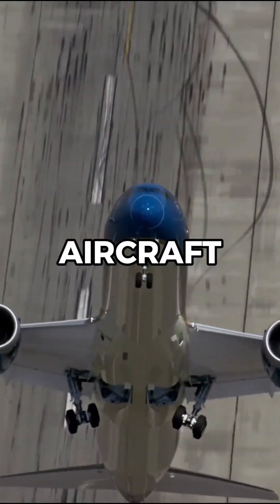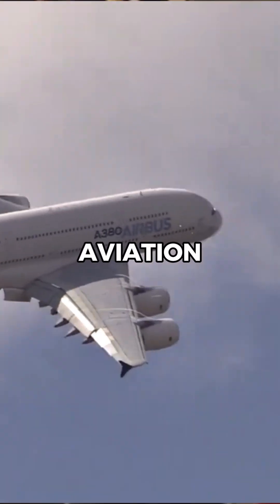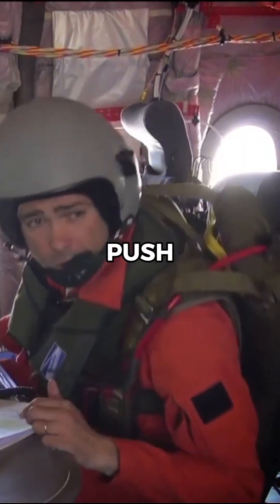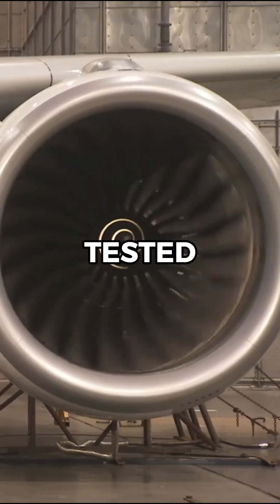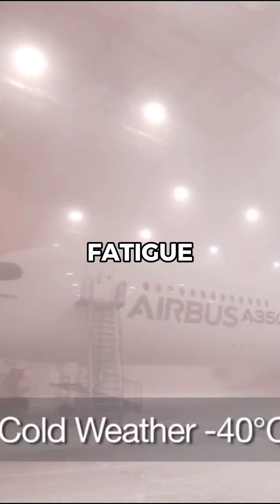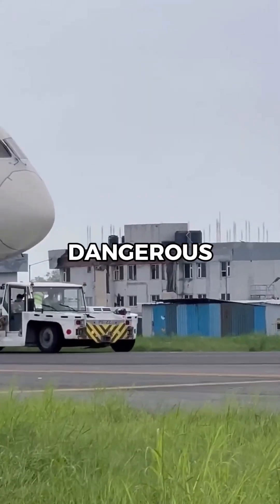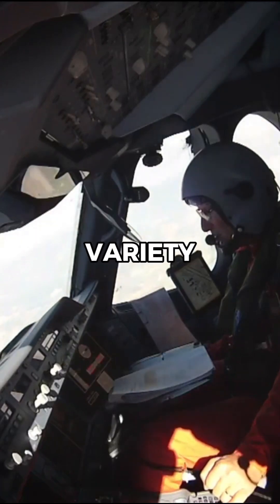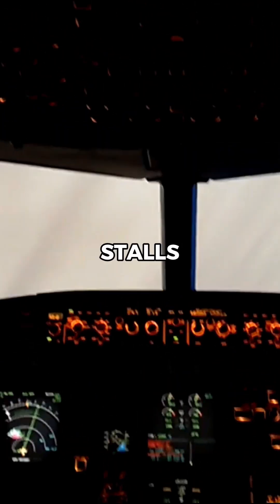How Boeing and airbus test new aircraft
How are new planes tested before they fly